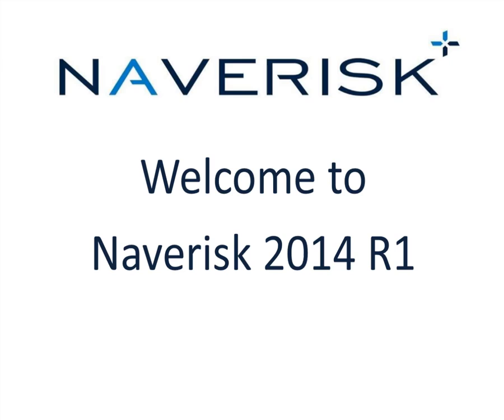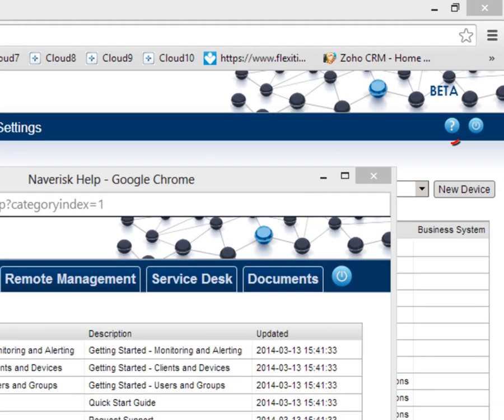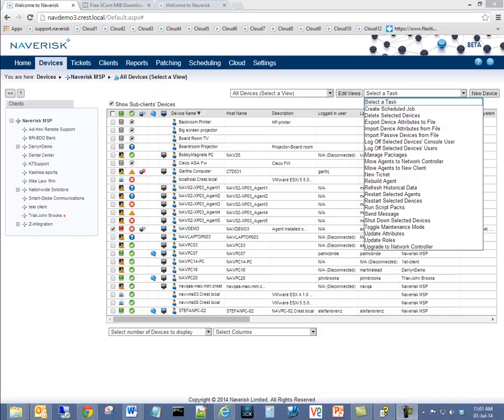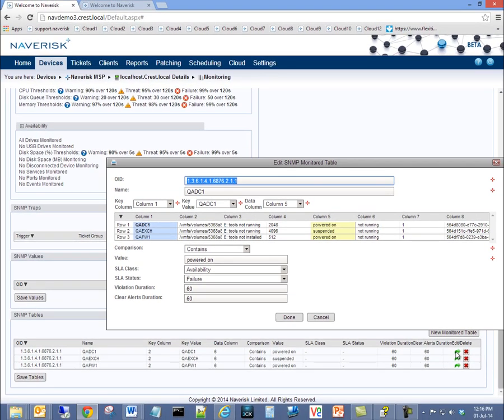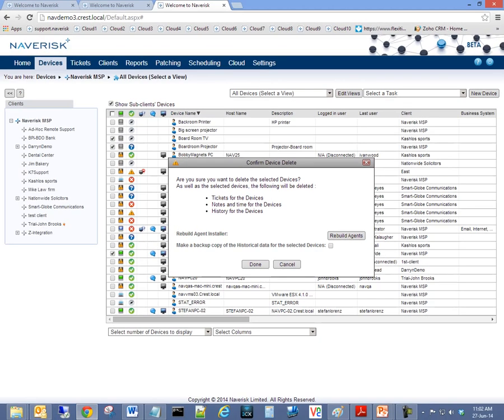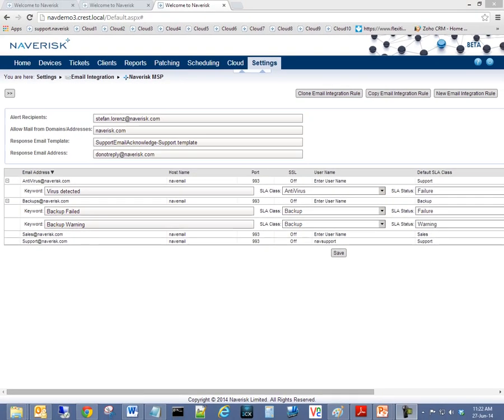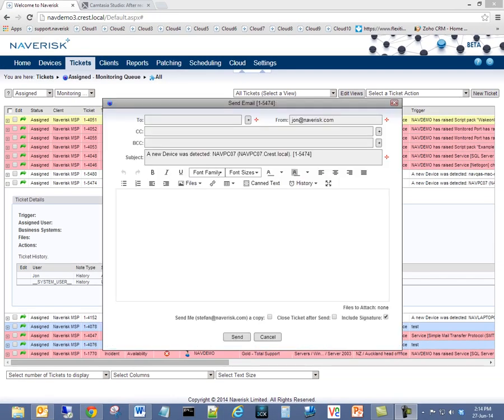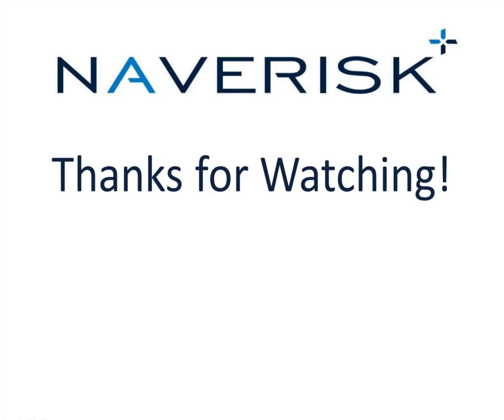Naverisk 2014 R1 - What's New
In this feature video, we show you all of the new capabilities available to you in Naverisk 2014 R1.
• Remote Monitoring and Management
• General Platform Enhancements
• Service Desk, Time Tracking & Billing Enhancements

For more information on our Products and Services please visit our